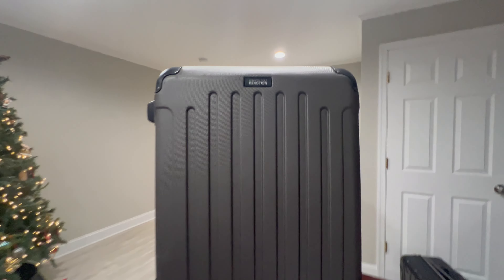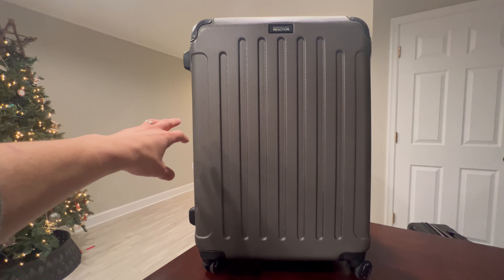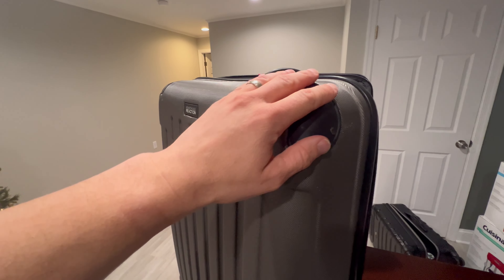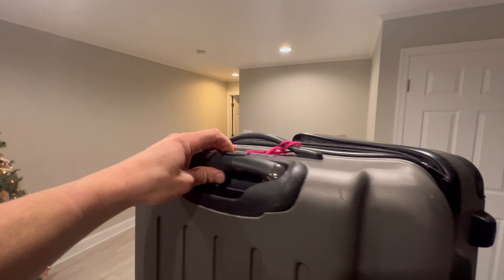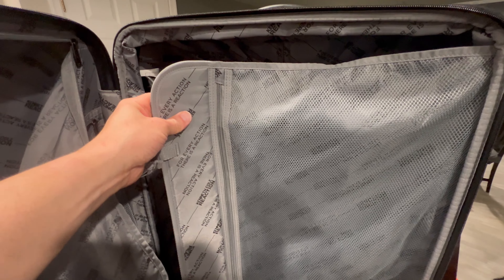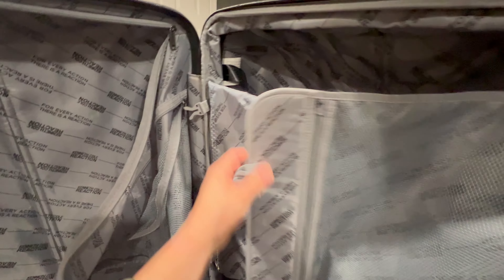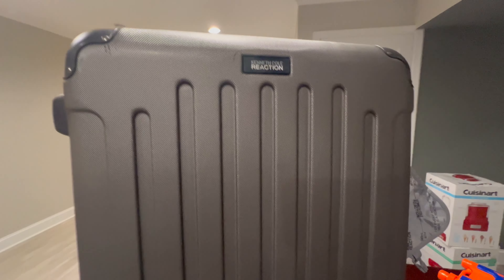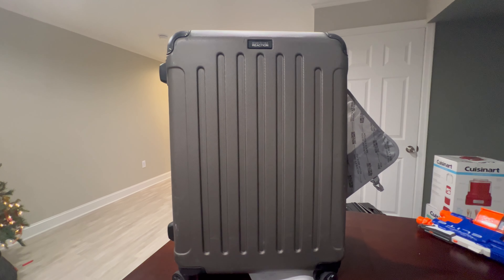Kenneth Cole REACTION Renegade Luggage Expandable 8-Wheel Spinner Lightweight Hardside